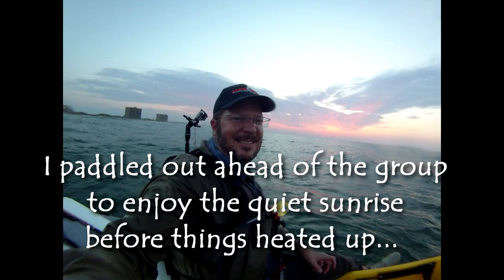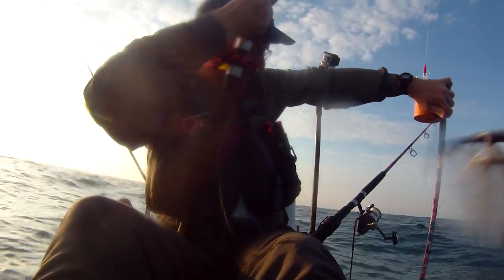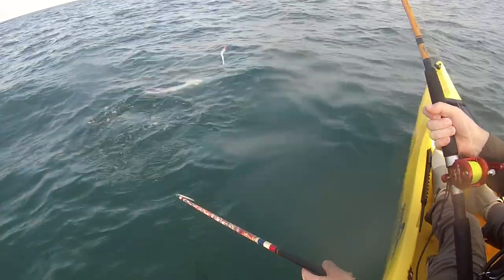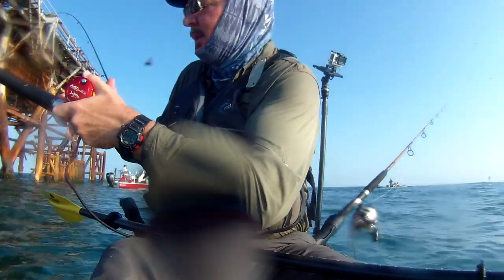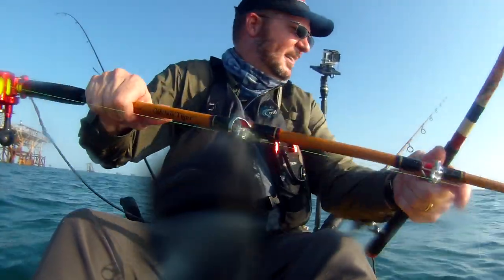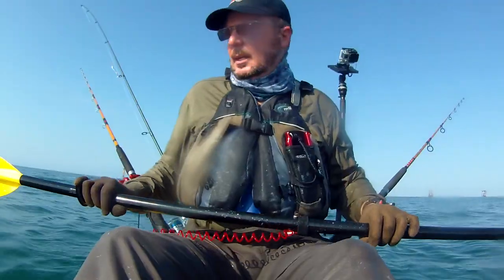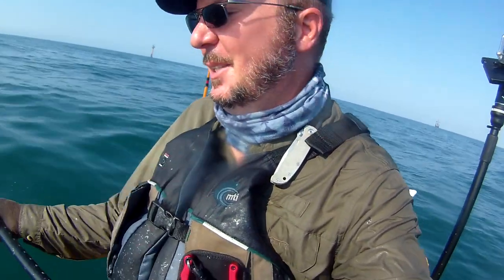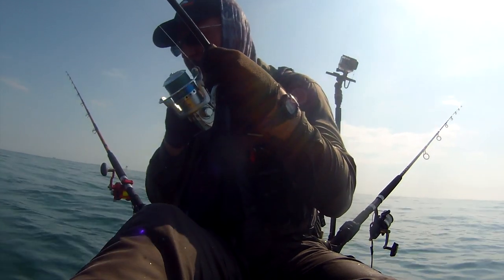Great Day on the Kings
We hit the old MP rigs on an unusually calm morning, and found some really solid fish. I caught several fish including my personal best kayak king, a thick 36.5 lb beauty.